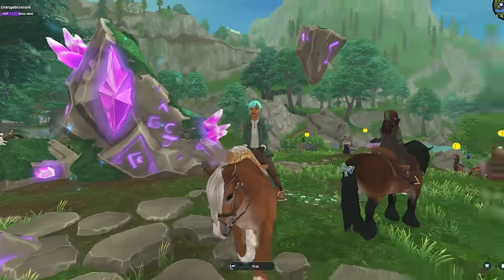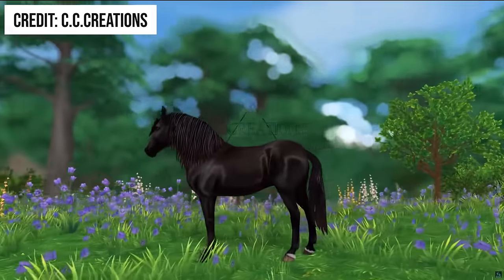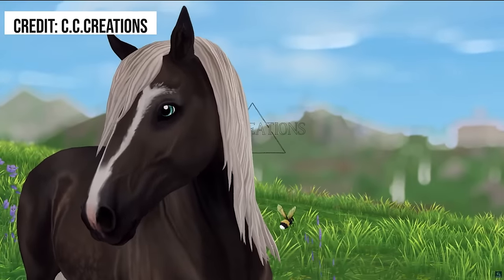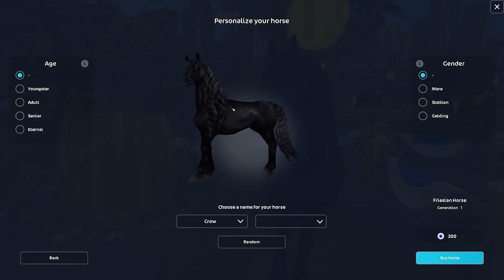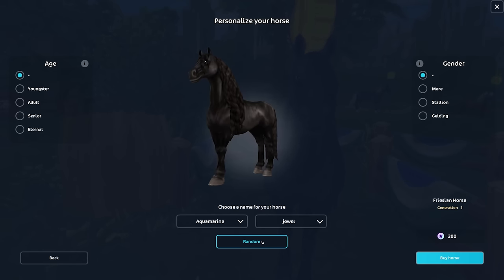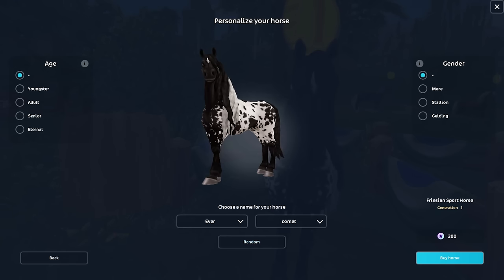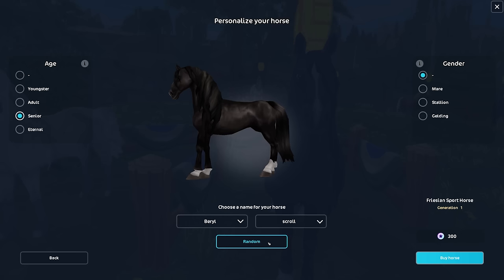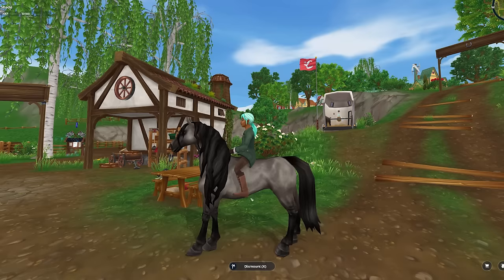Magic Unicorns Coming Soon in Star Stable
New magic color changing horses coming soon to Star Stable! The gen 1 Friesian and Friesian Sport Horse are leaving the game in March and other updates.

* Thank you if you choose to play Star Stable Online using the link above.

Hi my name is Honey!
💗 I started playing Star Stable Online in 2015!
💗 Level 25
💗 Come ride along with me for fun horse adventures!